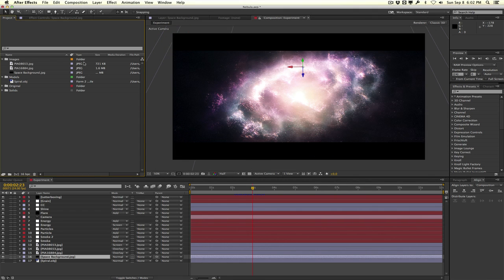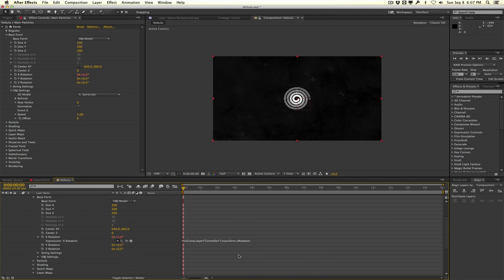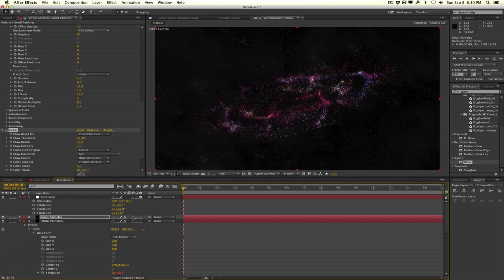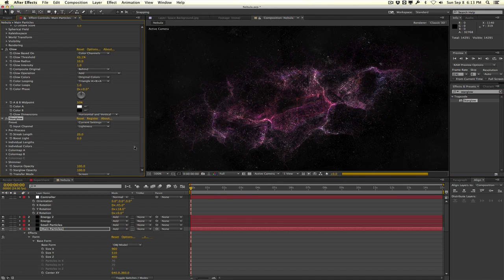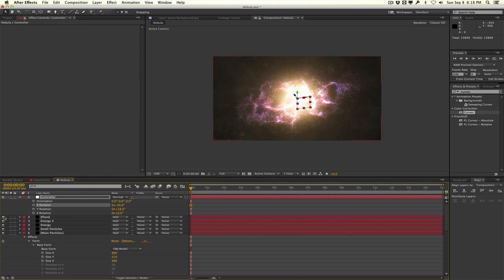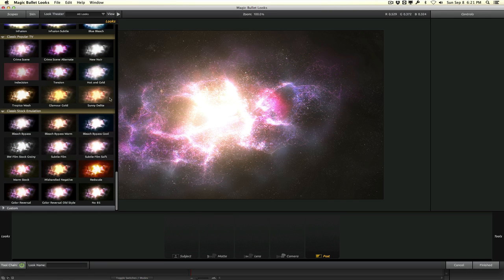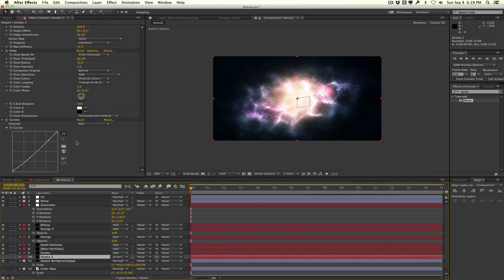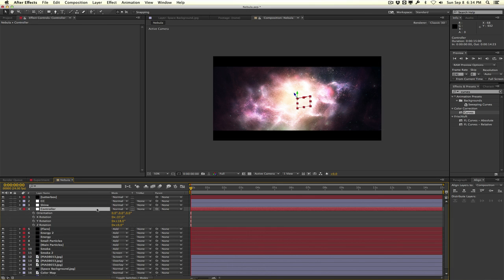Nebula Galaxy With Trapcode Form Tutorial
In this tutorial, we're going to build a galaxy or nebula particle system with Trapcode Form. We'll take a look at some ways to enhance the particles as well as some ways to add some variation to the shape of the nebula/galaxy.

If you have any questions or feedback, leave them down below in the comments!